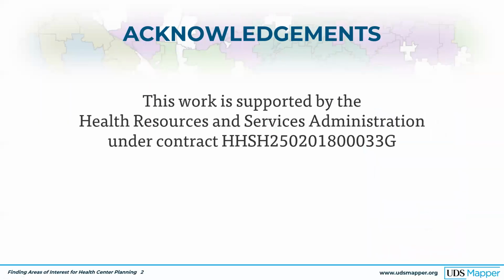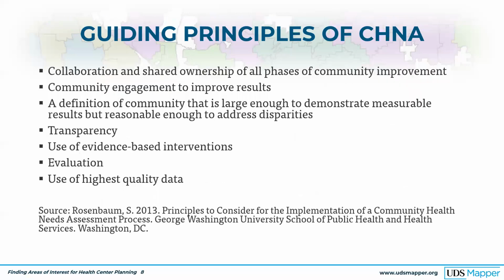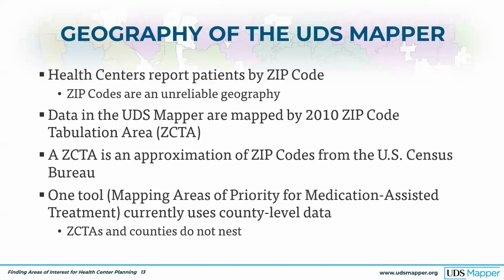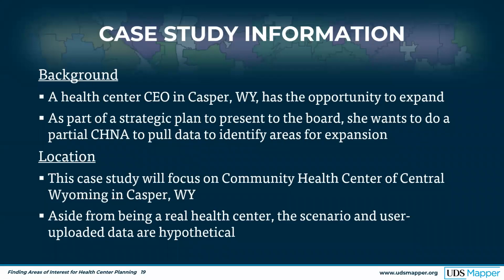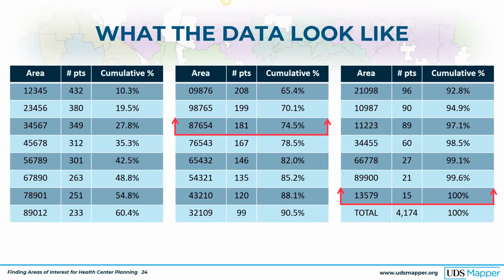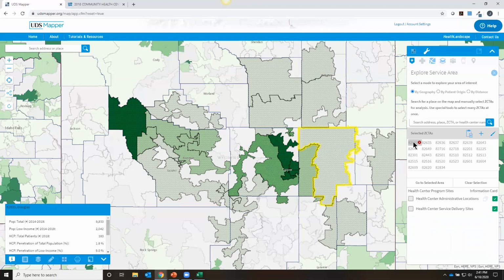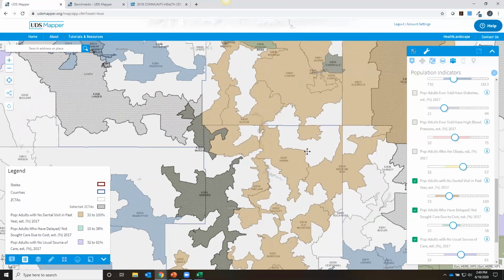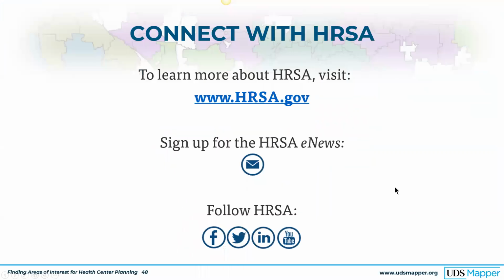UDS Mapper for Needs Assessments and Health Center Planning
Gain an overview of UDS Mapper applications and a demo of using it for a Wyoming community.